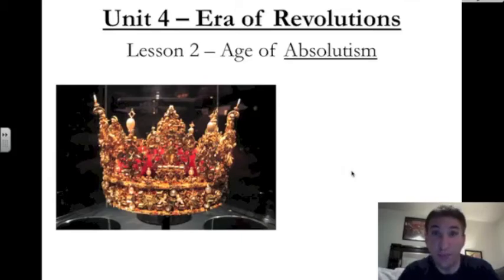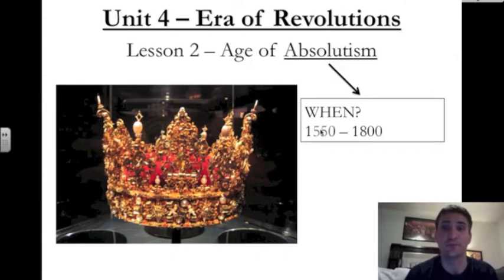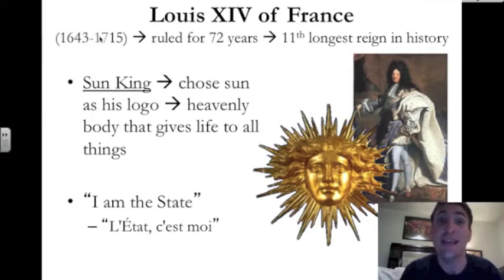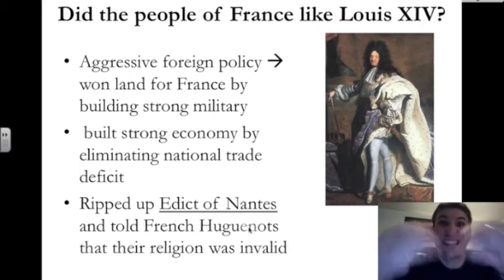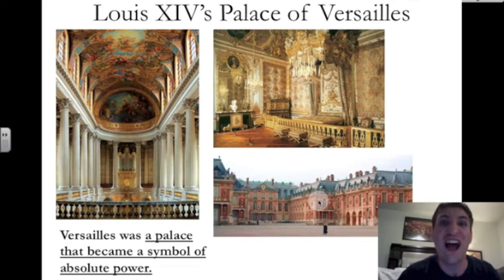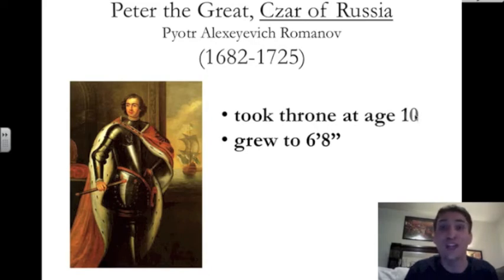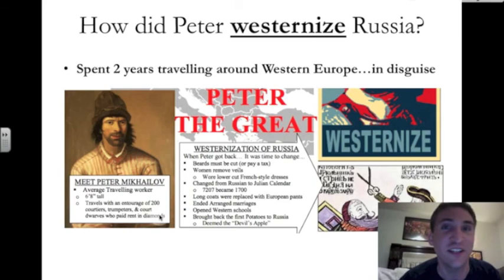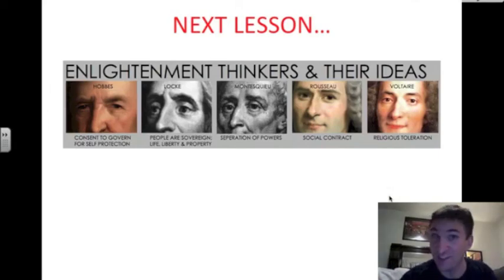WH2 - Unit 4, Lesson 2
World History II VidNotes